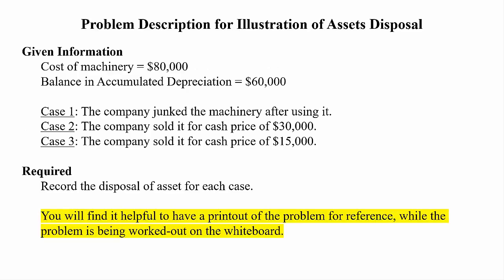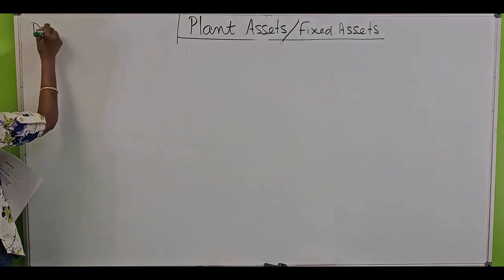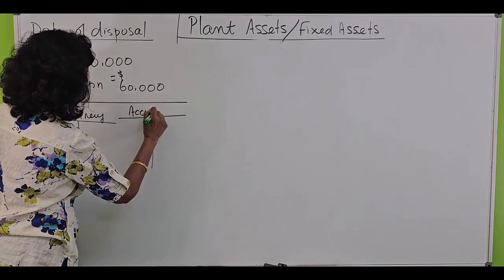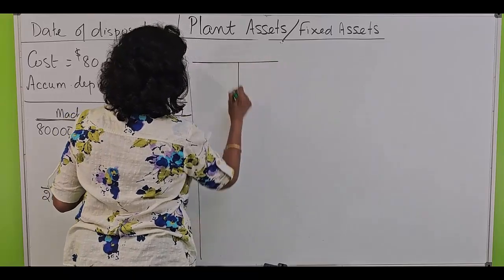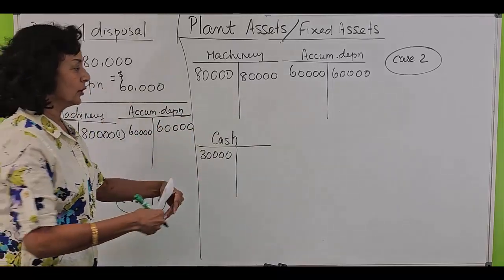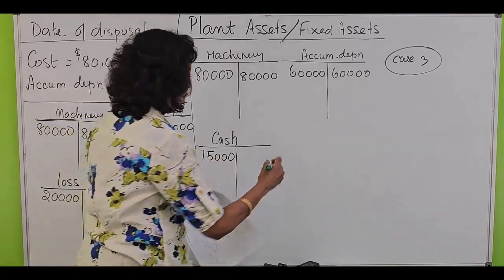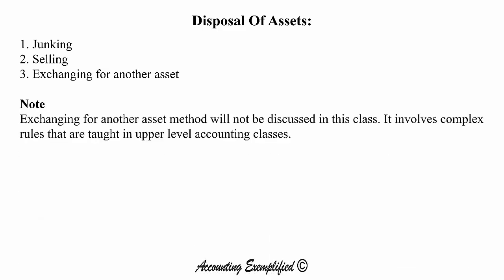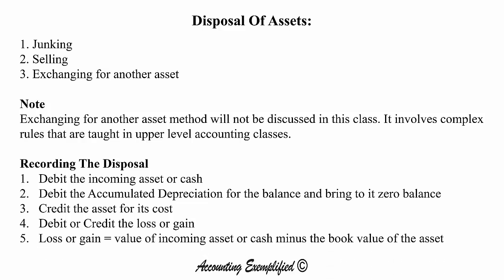Long-Term & Plant Assets: Video 3 of 3, Accounting of Assets Disposal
This is a course on Introductory Accounting.  It teaches accounting through worked-out problems.  Additional worked-out examples are included to reinforce the concepts.  This educational video is provided by an experienced accounting professor with a CPA.
This video is the 3rd part of 3-part video on Long-Term and Plant Assets.  It illustrates accounting of assets disposal.
Following is a description of the problem this video illustrates.
Given Information:
Cost of machinery = $80,000
Balance in Accumulated Depreciation = $60,000
Case 1: The company junked the machinery after using it.
Case 2: The company sold it for cash price of $30,000.
Case 3: The company sold it for cash price of $15,000.
Required:
Record the disposal of asset for each case.